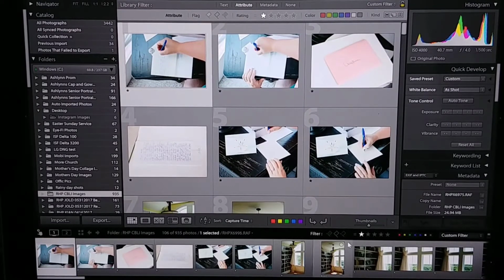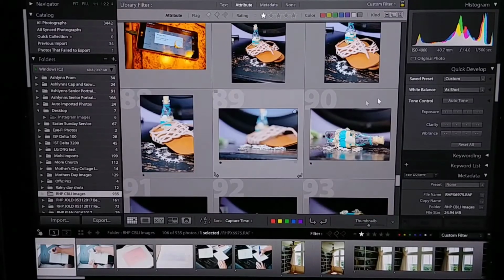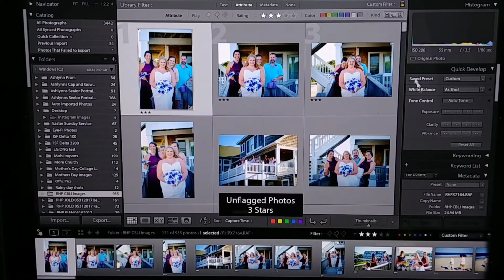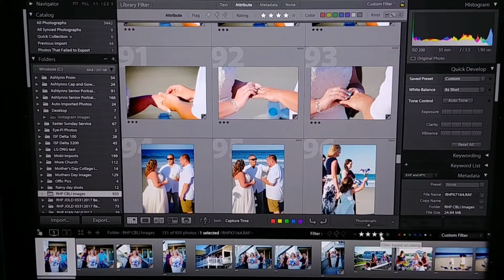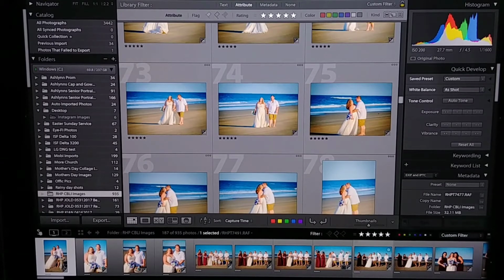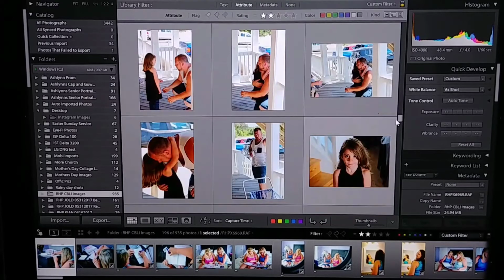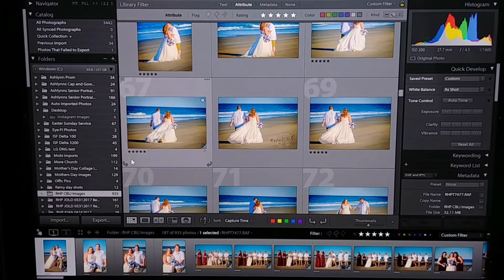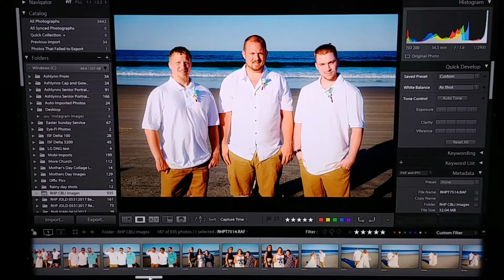How I Categorize and Cull Wedding Images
Welcome to a real quick primer on how I Categorize and Cull hundreds of images from a wedding into manageable chunks.

of course there are as many ways to do this as there are people on Earth, but this is my way. Who knows. This could help you.